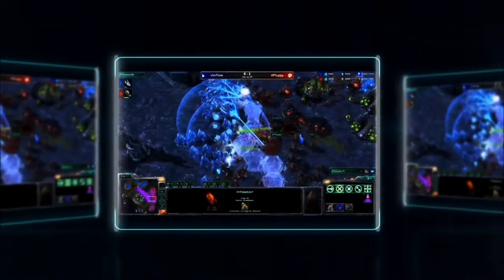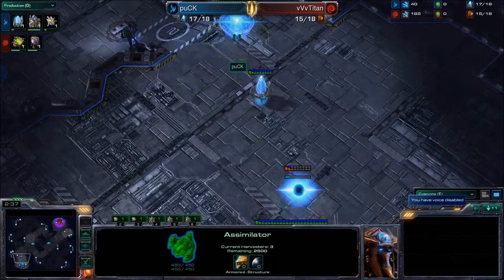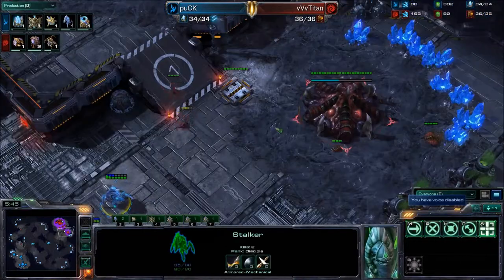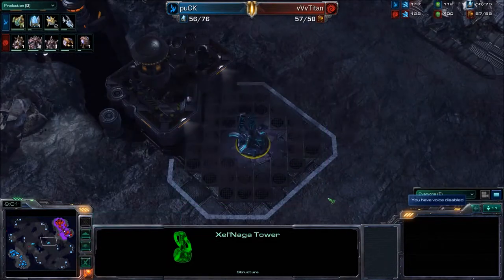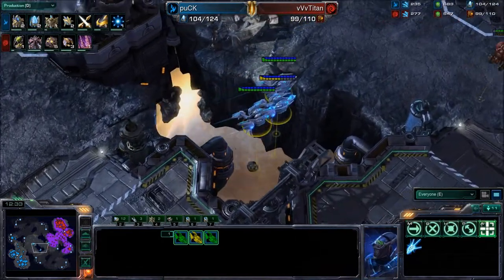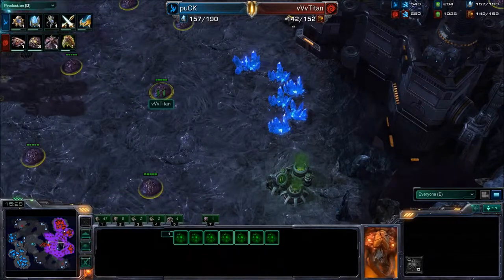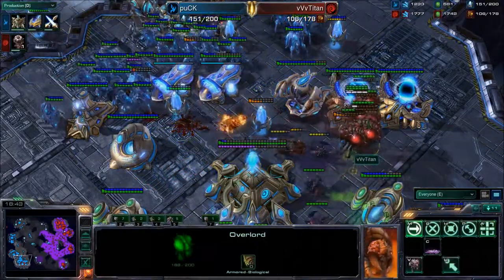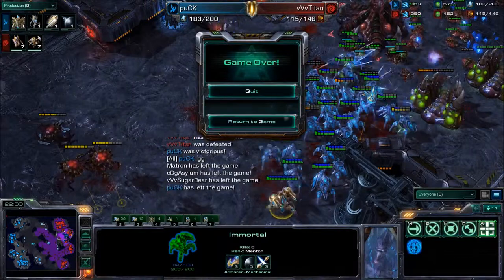WNS Week 23 - vVv Gaming vs. Convergence Gaming - Game 5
This week in Wednesday Night Starcraft, vVv Gaming takes on Convergence Gaming in a best of 7 single-elimination King of the Hill for $100! In this game, vVv Titan plays puCK in the fifth and final game of the night.